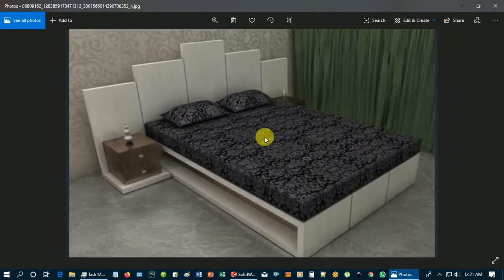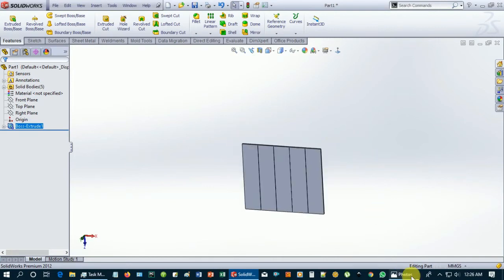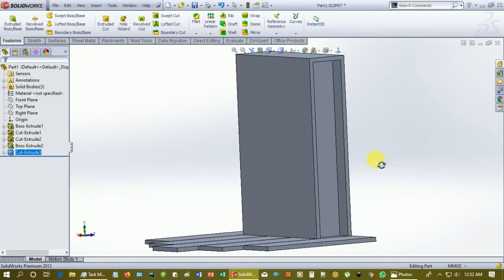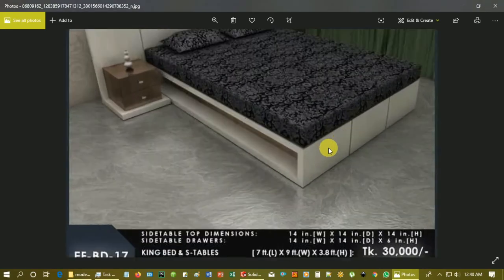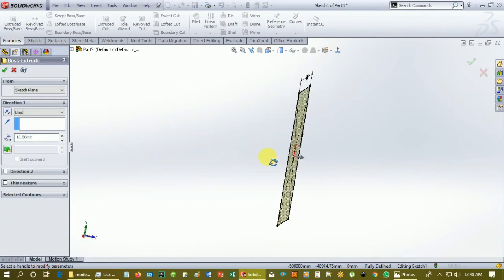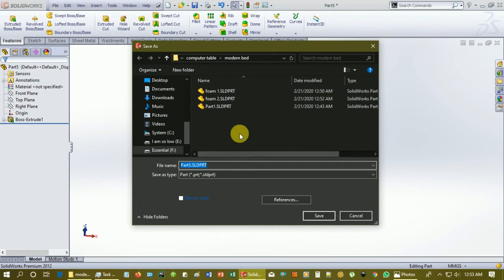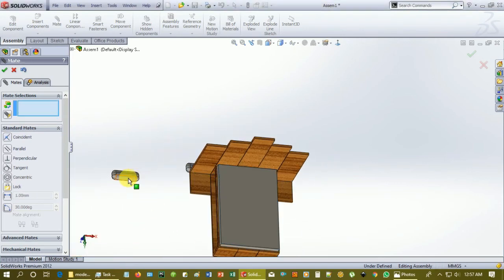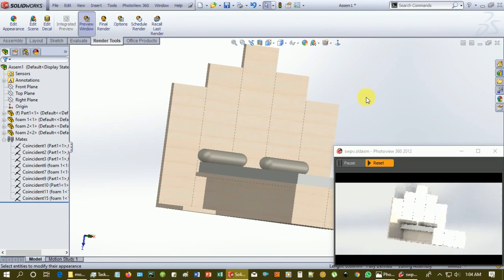Bed Design in solidworks in 30 minutes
Rendering : Keyshot